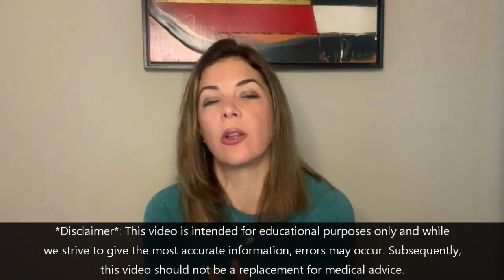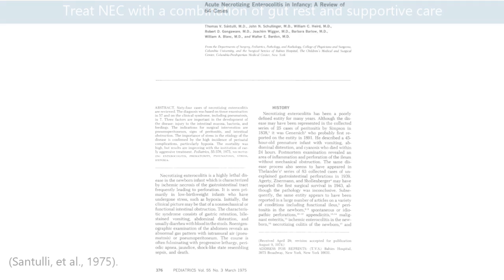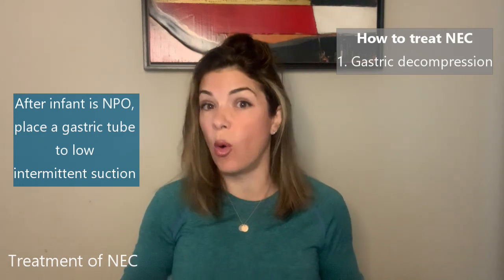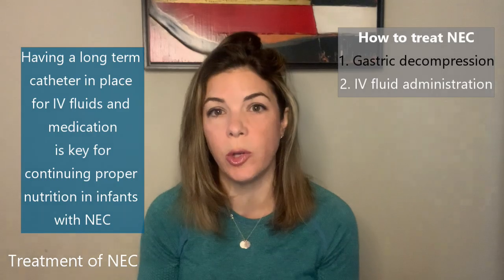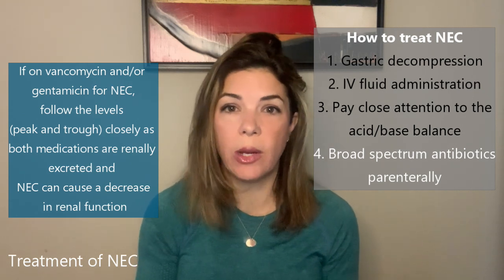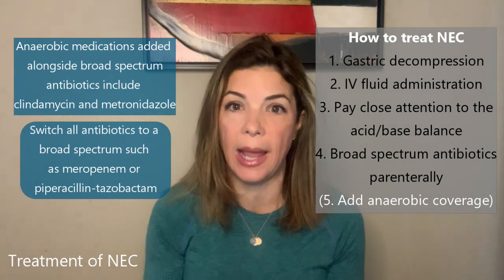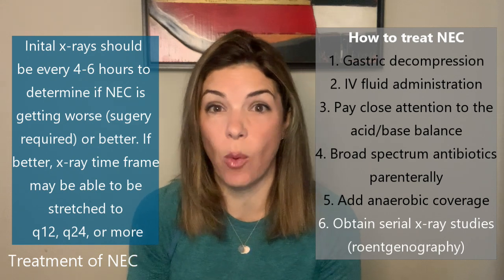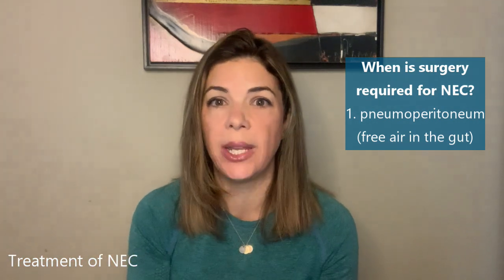You've diagnosed NEC- NOW what do you do???- Tala Talks NICU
NPO? Replogle to suction? Serial KUBs? Which antibiotics? When does a patient need surgery? Learn all this in part 3 of the series on NEC. Management and Treatment of NEC - Tala Talks NICU

References:
Acute Necrotizing Enterocolitis in infancy: A review of 64 cases. Santulli et al. Pediatrics vol. 55 No. 3 March 1975

Antibiotic Treatment and Patient Outcomes in Necrotizing Enterocolitis. Murphy et al. Am J Perinatol 2020 Oct;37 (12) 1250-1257

Initial Laparotomy versus Peritoneal Drainage in Extremely Low Birthweight Infants with Surgical Necrotizing Enterocolitis or Isolated Intestinal Perforation. Blakeley et. al. Annals of Surgery. Volume 274. Number 4. Oct 2021.
Timstamps:
0:55 Management of NEC
2:00 Treatment of NEC
7:31 When is surgery required for NEC?
9:30 Which surgical intervention should be chosen?
13:07 Second look
13:42 Supporting other systems while an infant has NEC
15:14 When do we stop treatment?